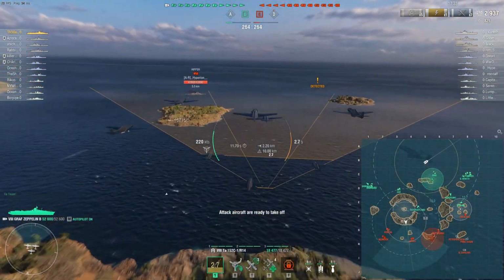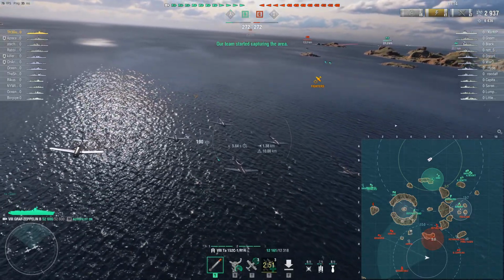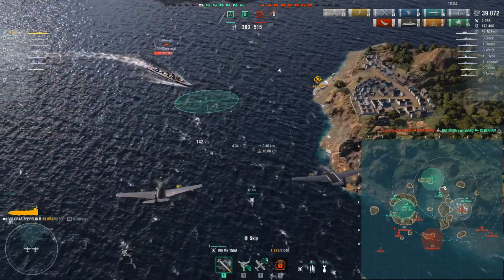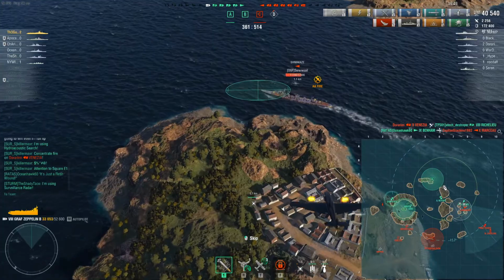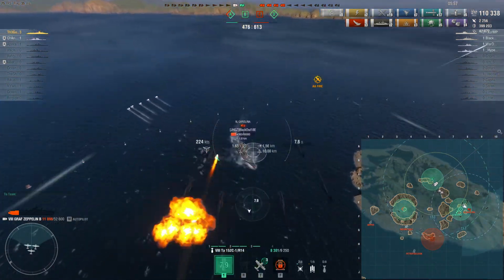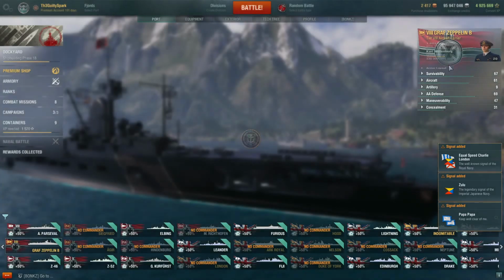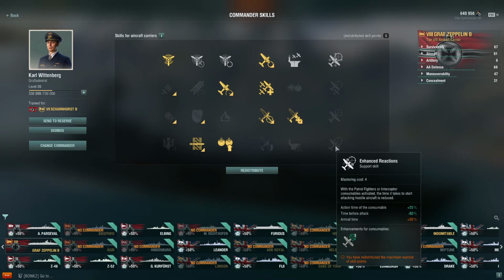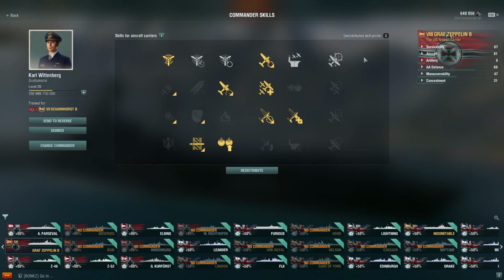Graf Zeppelin (0.10.5): Look How They Massacred My Boy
Coming back from a long hiatus to the much maligned Graf-Zeppelin, Wargaming continues to clobber the Zeppelin over the head and reduce its efficacy for the simple sin of entering the game as an aircraft carrier.

Jokes aside, the relatively recent rocket reticle changes and Enhanced Reactions Captain skill change have overall been positive changes to the game in my opinion. It does mean however, that the performance of most carriers against destroyers has been reduced if they do not have access to high explosive bombers.

The Graf Zeppelin, with her long delay "heavy" HE rockets is one of those hard hit carriers, which lost a serious tool with which to handle destroyers. Still, it simply requires an adjustment to playstyle and in random battles the T8 aircraft carrier remains a formidable tool which is not to be underestimated.